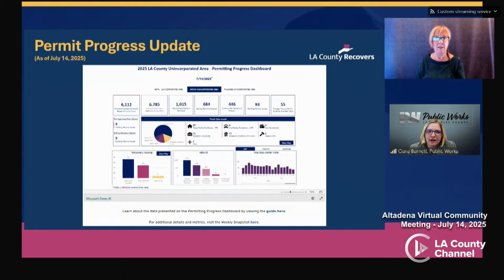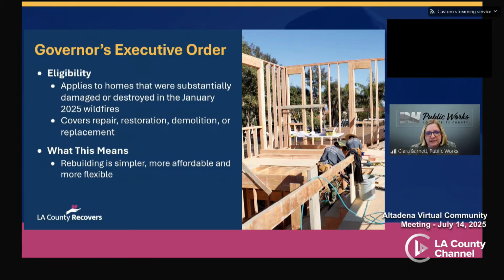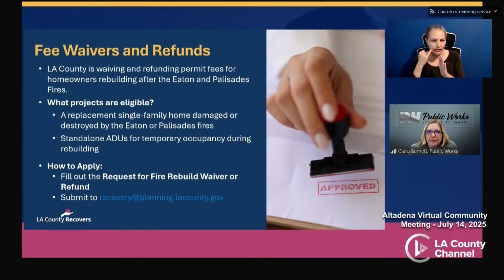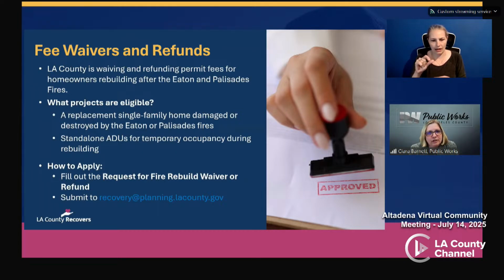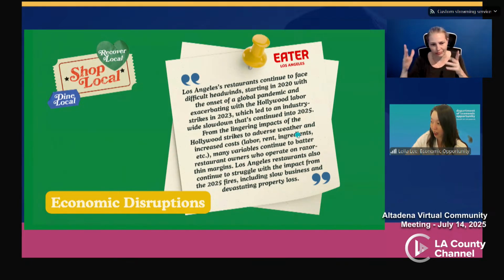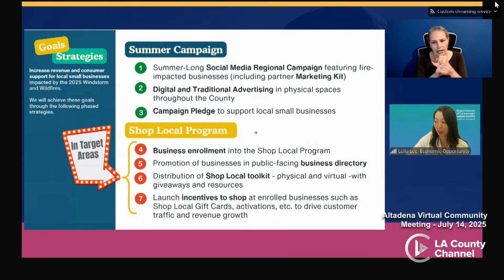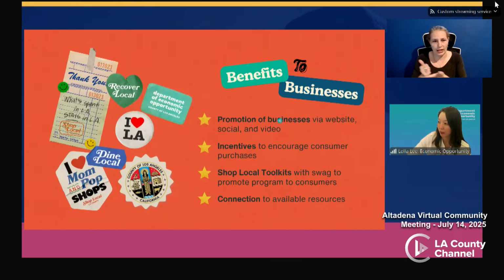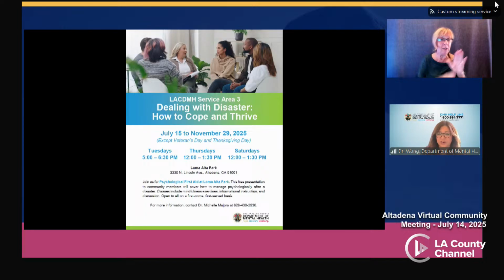Altadena Community Meeting - July 14, 2025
Altadena Community Meeting - July 14, 2025 - Los Angeles County Board of Supervisors Chair Kathryn Barger will host an Altadena Community Meeting for residents impacted by the Eaton Fire.

Reminder: please submit questions in real-time using the Zoom meeting Questions submitted in this YouTube Live Chat will not be answered. Use Zoom instead.

Watch the meeting live on the County's YouTube page. Missed the last meeting? All previous Altadena Community Meetings are available to watch on the County's YouTube page.